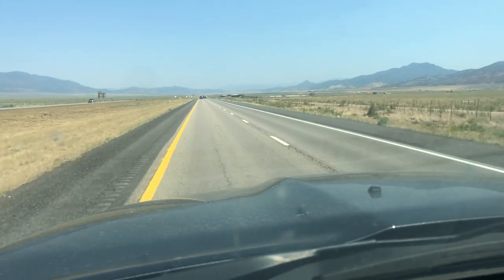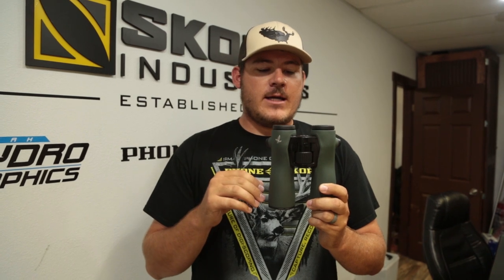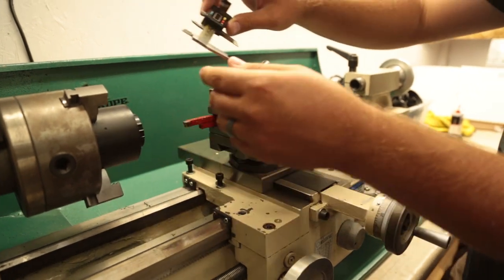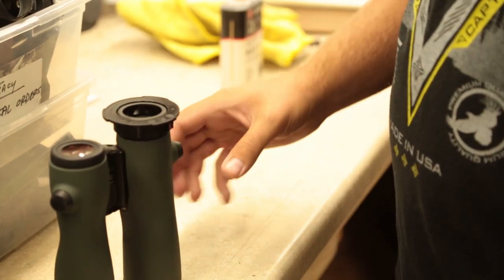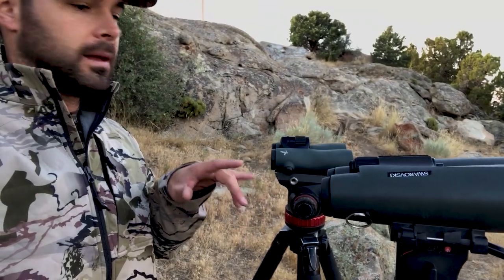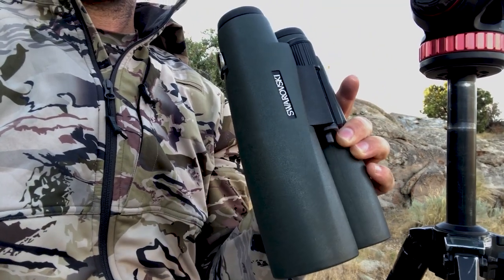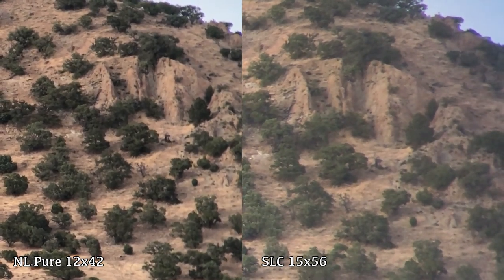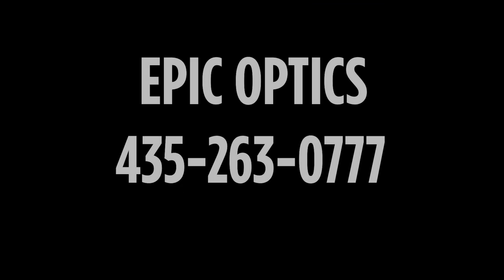NL Pure 12x42 VS. SLC 15x56 - Non HD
How does the new NL pure 12x42 stack up against the non HD SLC 15x56? In this video we do a low light comparison of the two optics side by side. First we travel to Phoneskope to have a custom eyepiece cut to film through. Next we film at low light through both optics and compare the results. Each phone was set to the same zoom numbers and cropped to the same scale in each shot. The results are interesting when compared side by side. We still love the 15x56 and know its a great tool but the impressive 12x42 NL Pure is definitely worth considering.  You can order the new NL Pure on the Epic Outdoors Website through Epic Optics or give us a call at